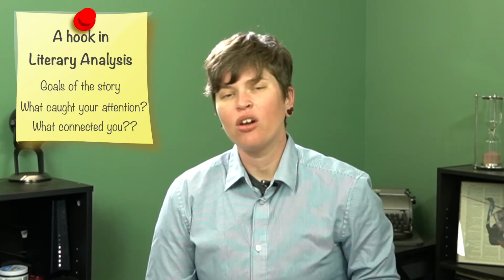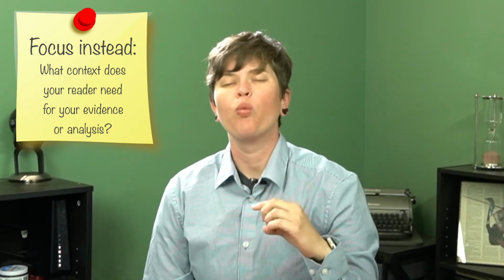ENGL1102: Introductions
This video discusses how to create an introduction for a literary analysis essay.